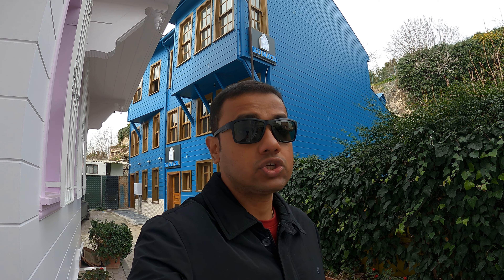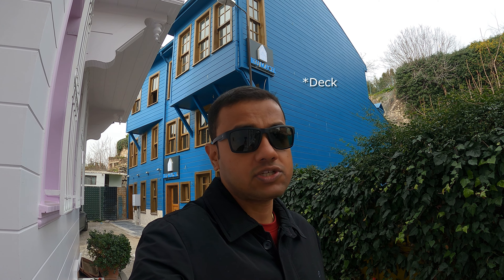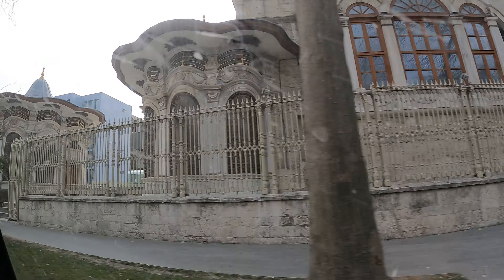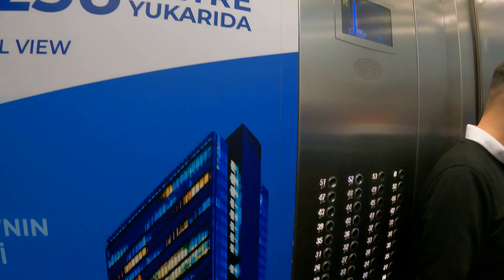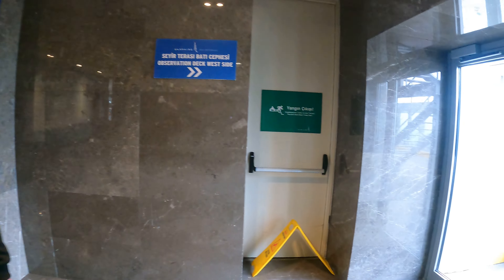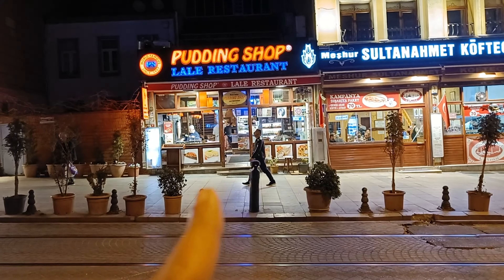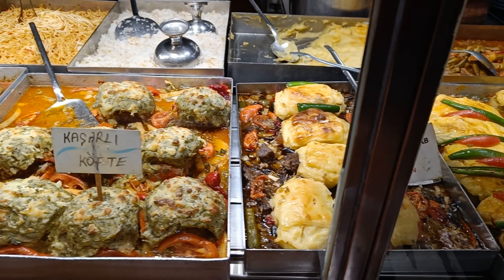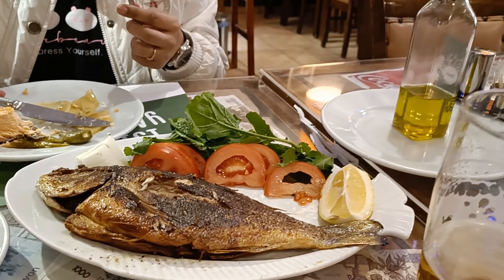Turkey Day 7: Exploring Istanbul | Sapphire Mall | Sapphire Observation Deck | 4D Skyride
This video is all about our last day in Istanbul. We visited the following places:
1. Sapphire Mall
2. Sapphire Observation Deck
3. 4D Skyride